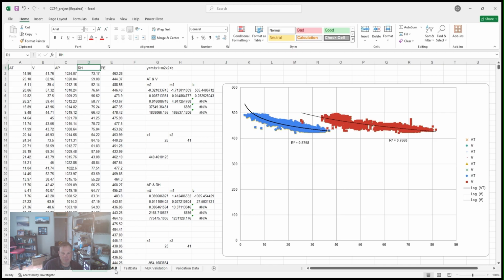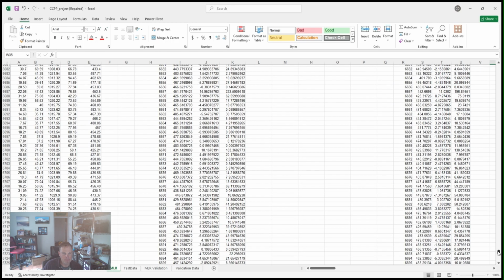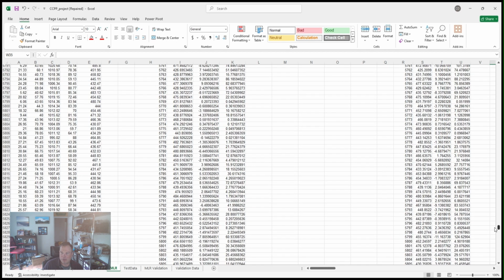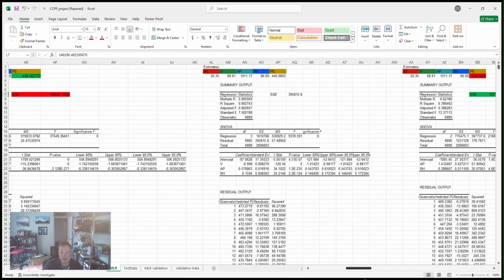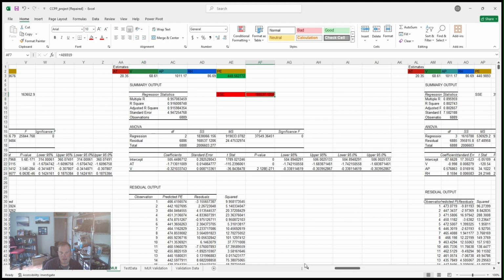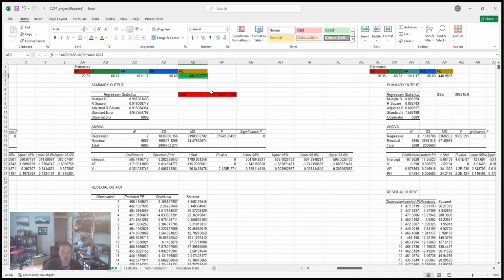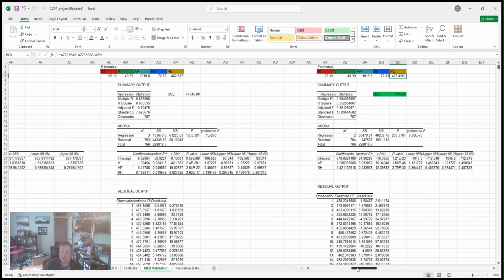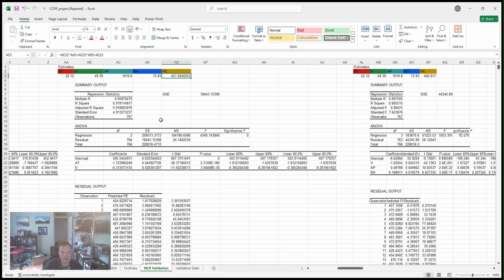Machine Learning Foundations for Product Managers_CDean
Final work submission